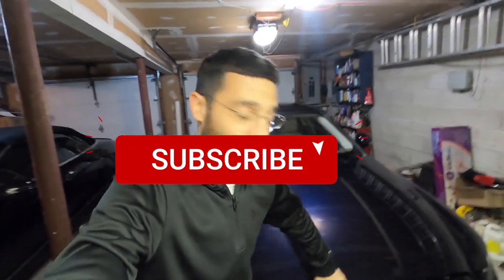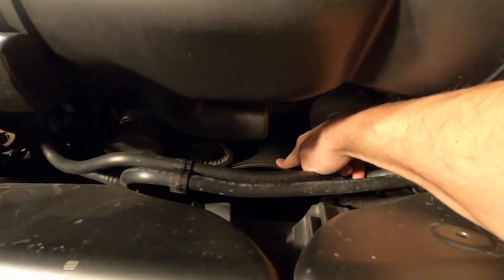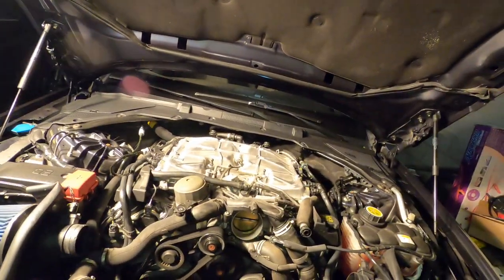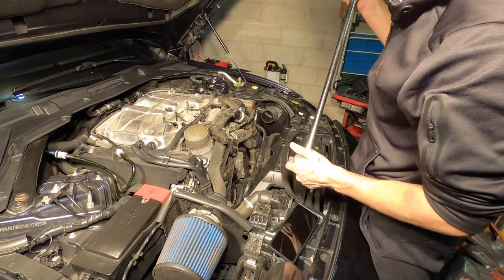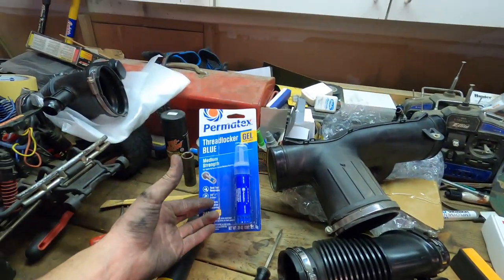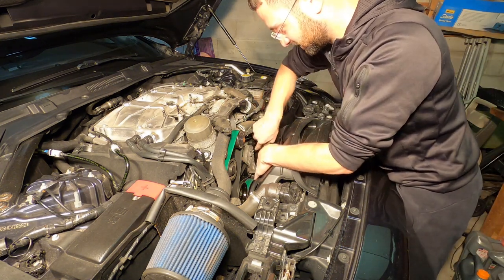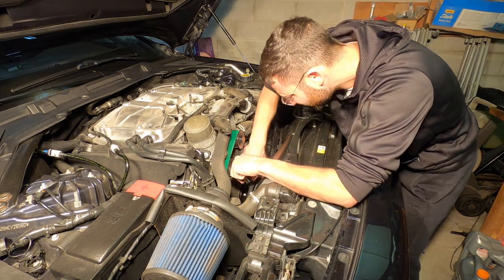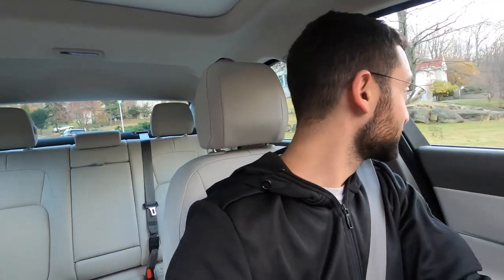Crank Pulley Install for Jaguar & Range Rover 3.0 & 5.0 Supercharger GAINS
In today's video, I went ahead and installed a new Crank Pulley on my Jaguar. This pulley add's around 12% power gains from factory spec. With my open air intake and this pulley I estimate my power to be around the 400hp mark! This is incredible and with a tune and completion of the intake system I aim to be around 460hp, which is 120 more poneys from the original factory spec. This kit is good for Jaguar and Range Rover 3.0l and 5.0l engines. Be sure to check out the link to Mina Gallery below to see their performance and accessory shop!

Tools:
192 piece set

Detailing:
3M Compound & Polish